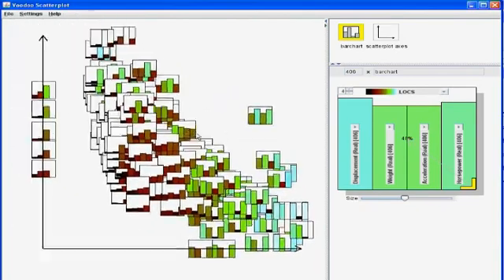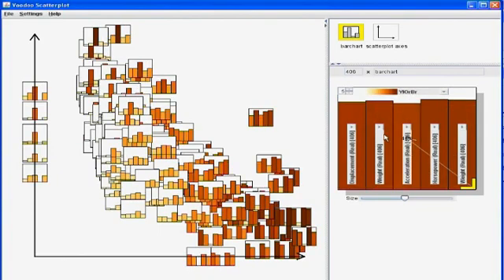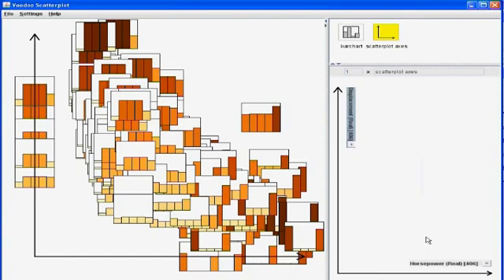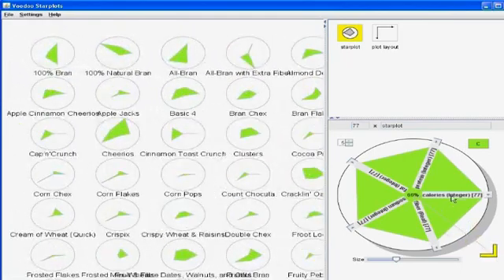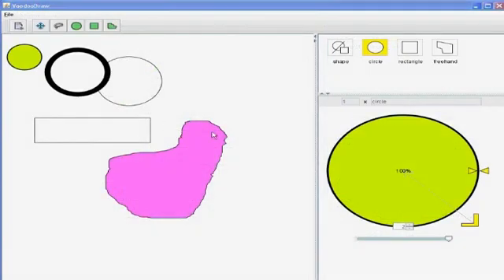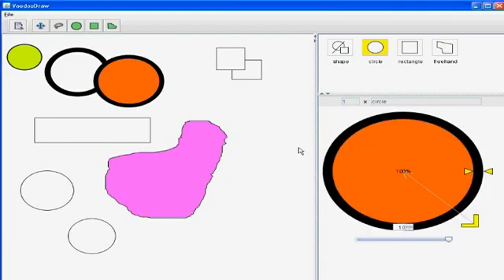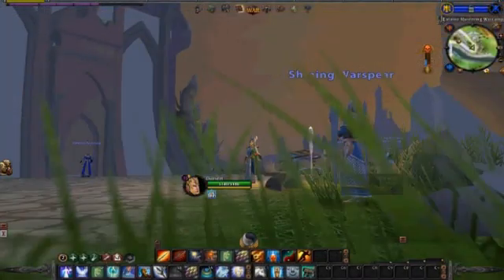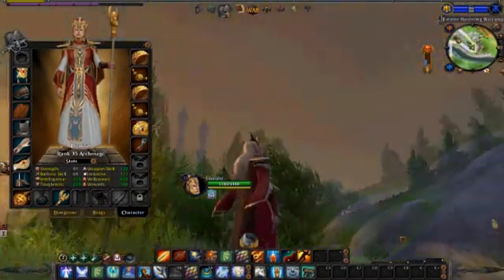Direct Manipulation through Surrogate Objects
A novel method for improving direct manipulation of multiple, information-rich, and/or intangible properties of graphical objects using surrogates.  Full paper at ACM CHI 2011 in May 7-12 in Vancouver, BC.